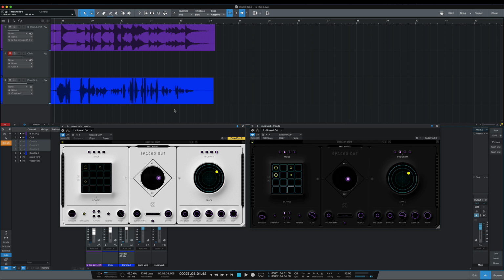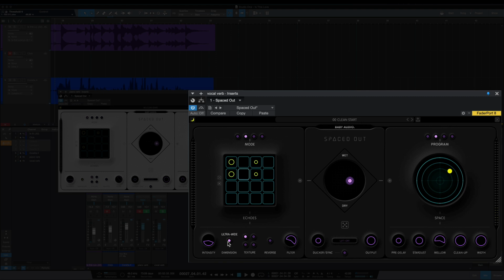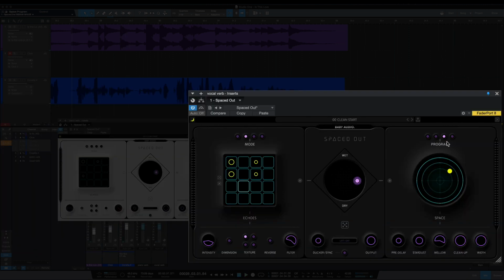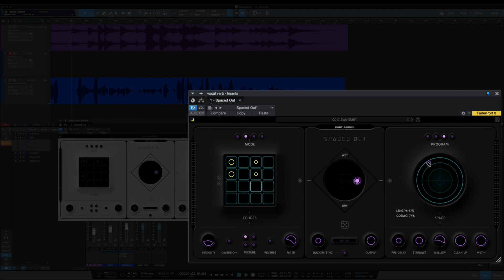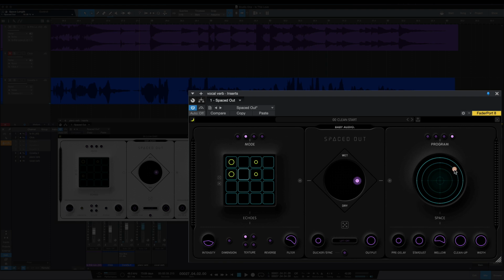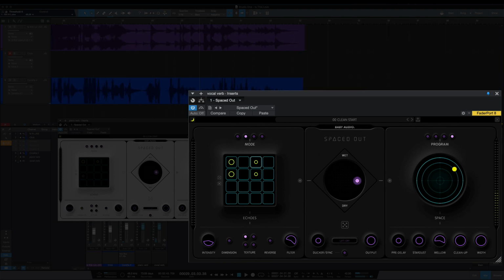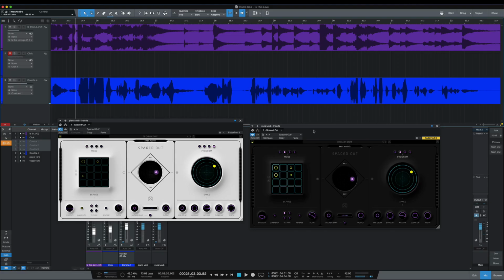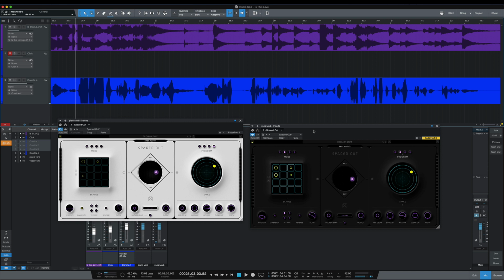Spaced Out from Baby Audio - the reverb that has lift off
babyAudio This is a look at a new plugin from Baby Audio, spaced out.

0:00 intro
0:40 controls
3:12 sound examples
9:17 final thoughts